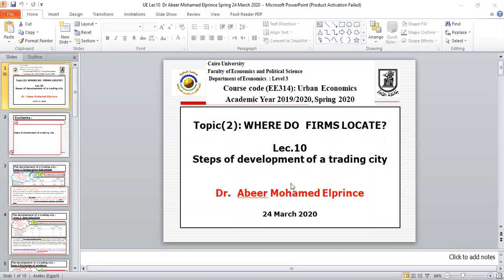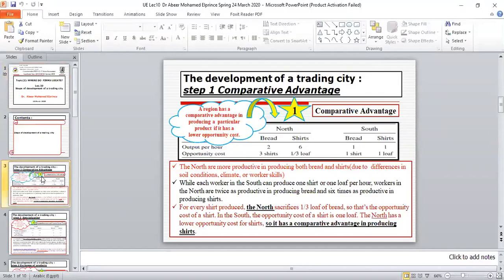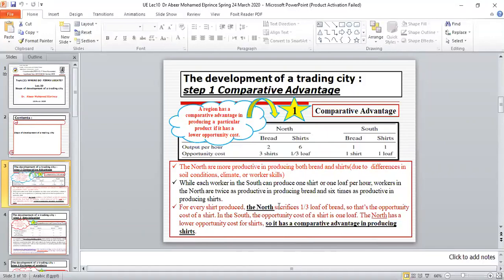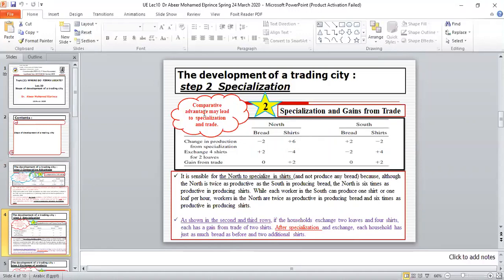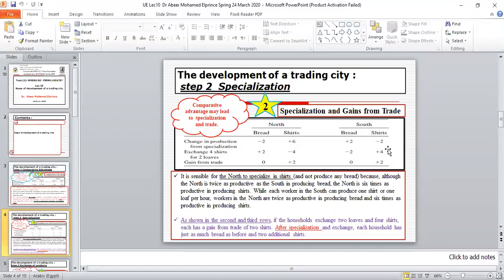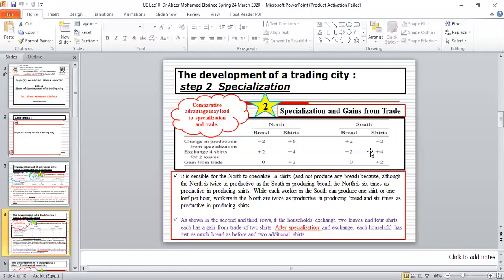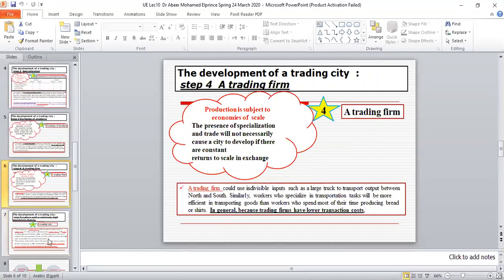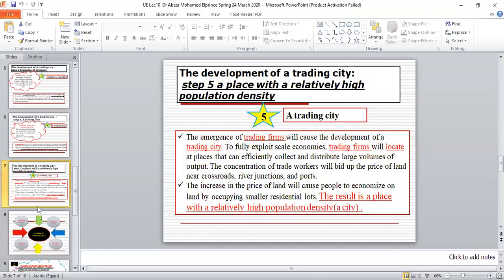Urban economics 2020 - Dr. Abeer Elprince - Lec 10 - 24March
Level 3 (CHS)
Economics